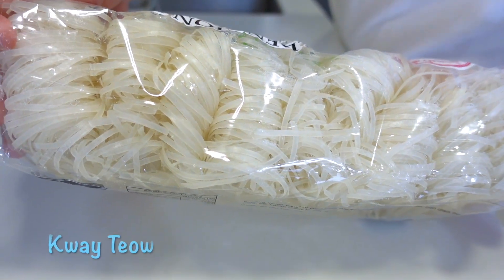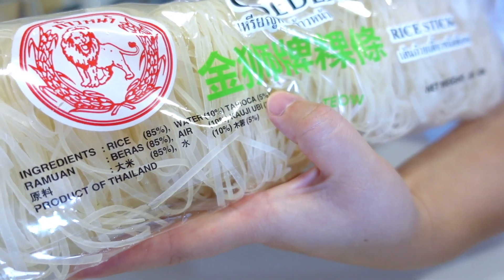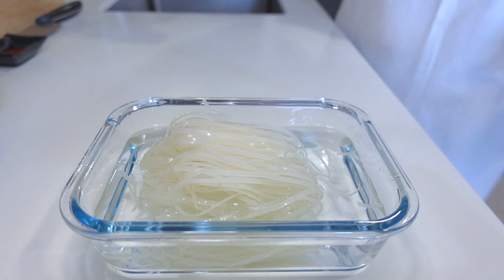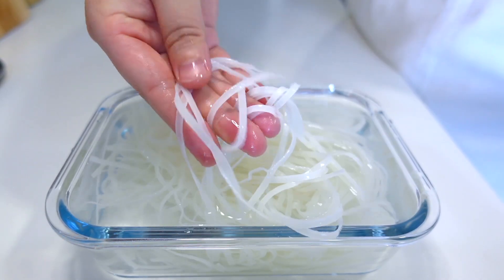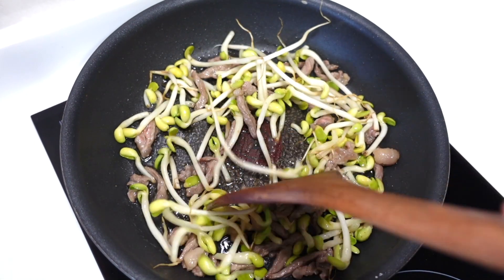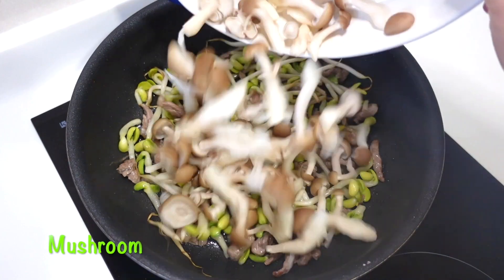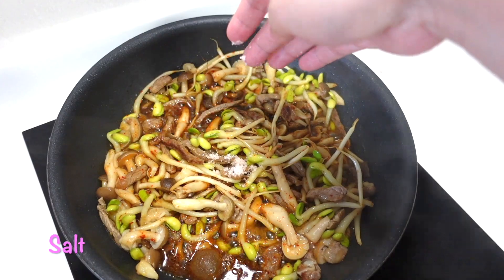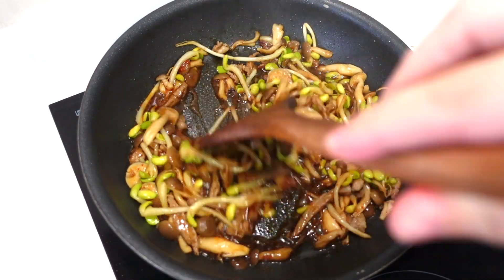Popular street food Pad Thai🌶️how i cook this rice noodle at home🌽easy, simple, fast, secret cooking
Asian & Western both flavours salad🍓